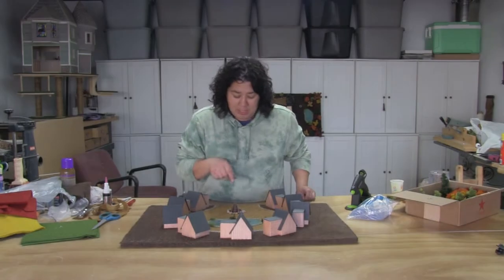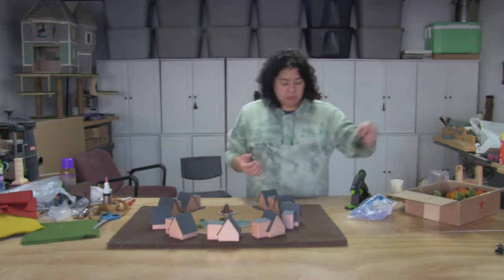3D Vision Board Assembly: Reveal! Watch it all come together!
After weeks of making parts the 3D vision boards come together!